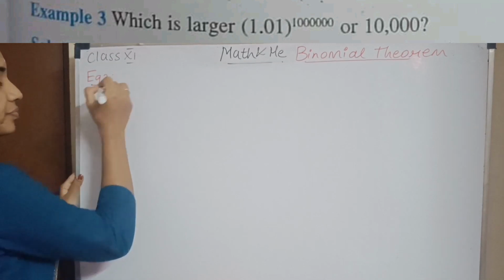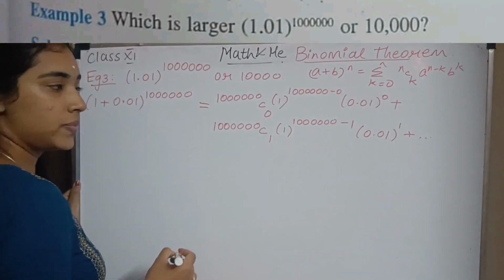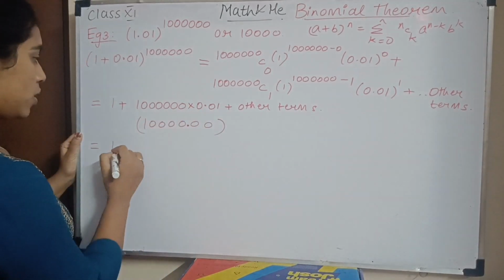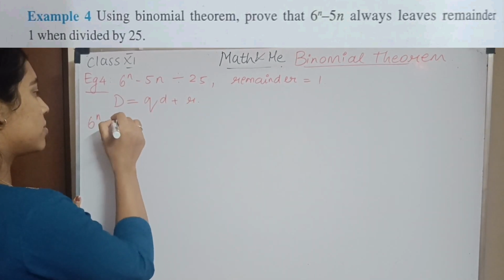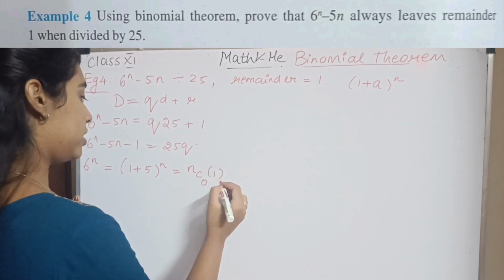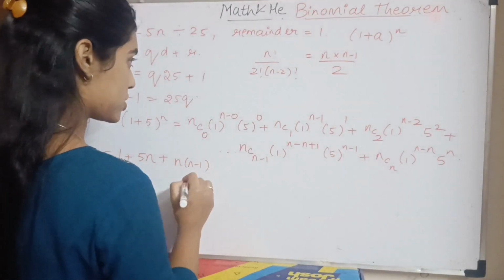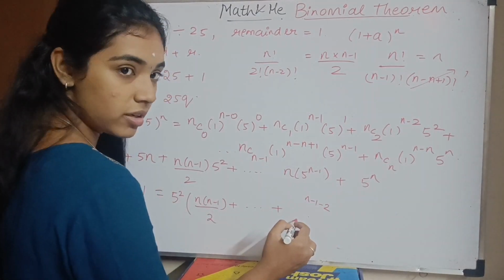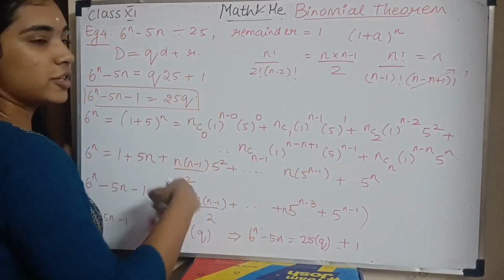Example 3&4 Binomial theorem Class11#binomial_theorem